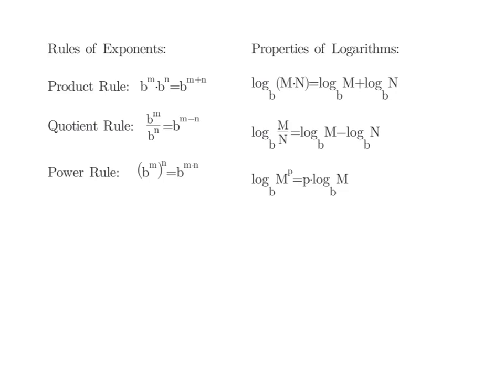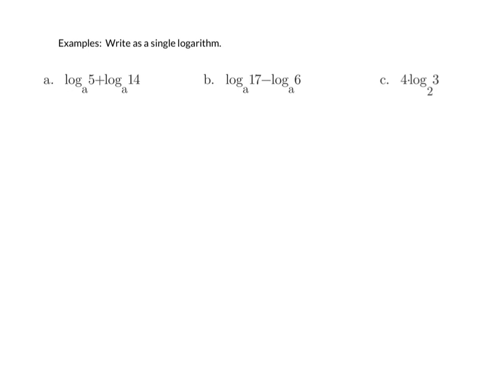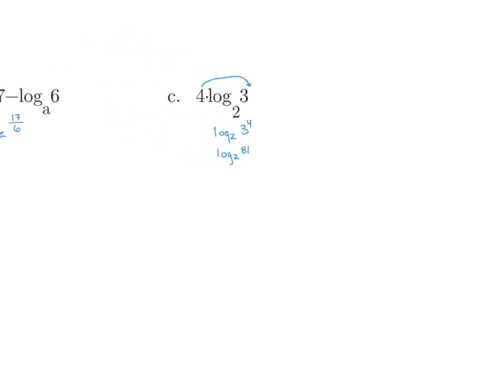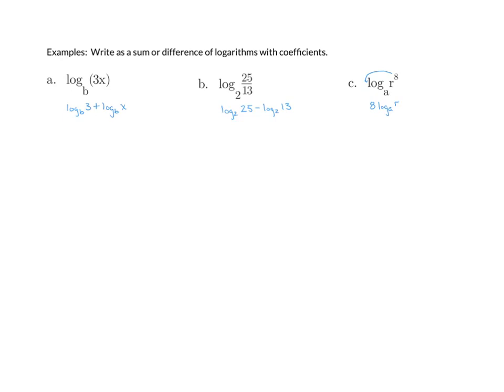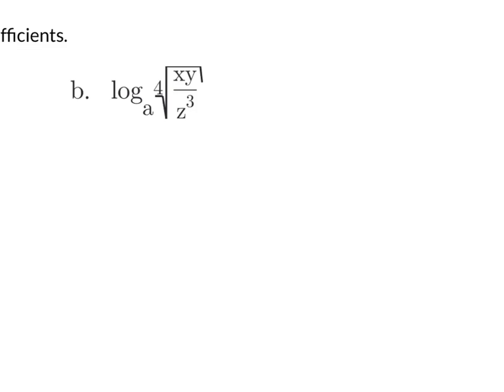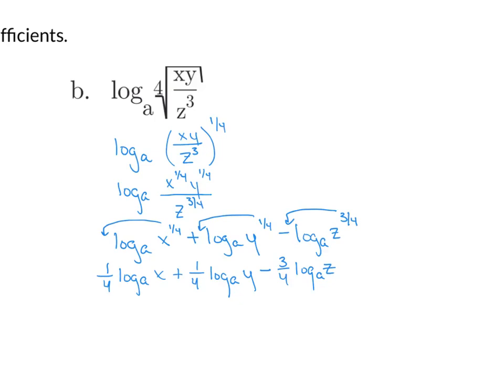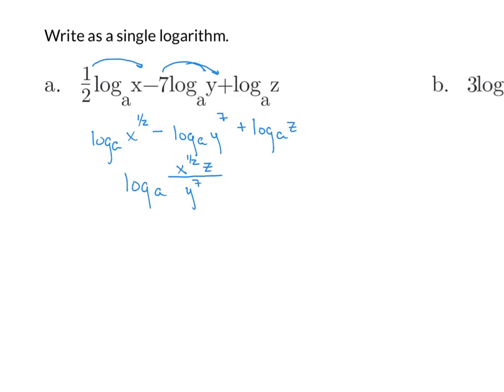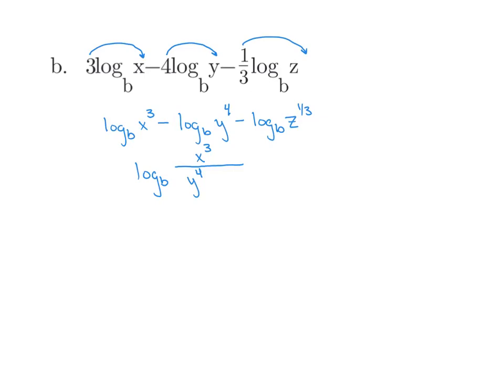120 E.4 - Properties of Logarithms